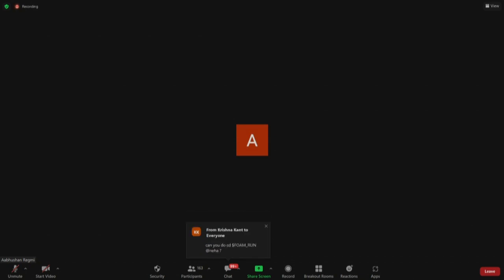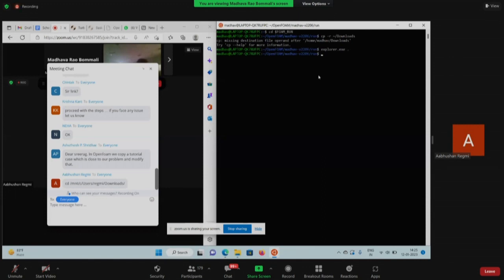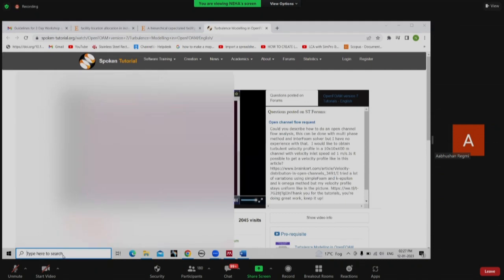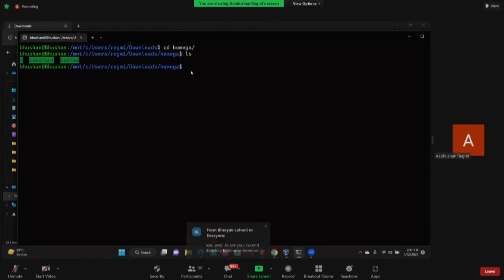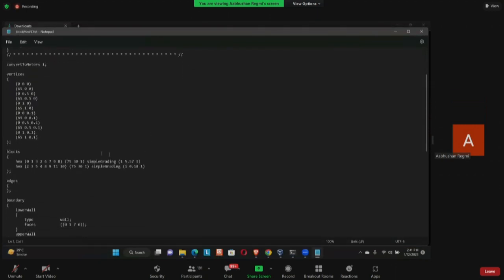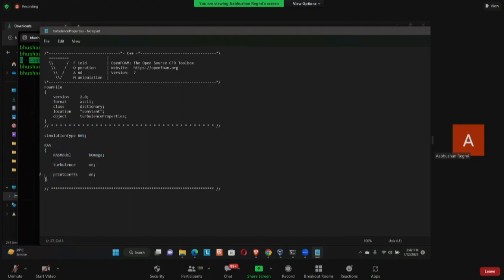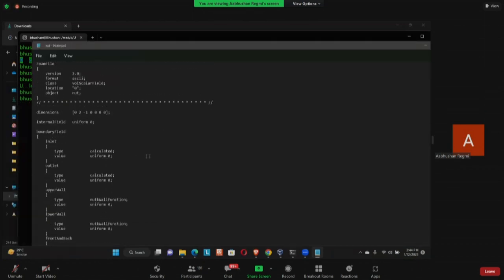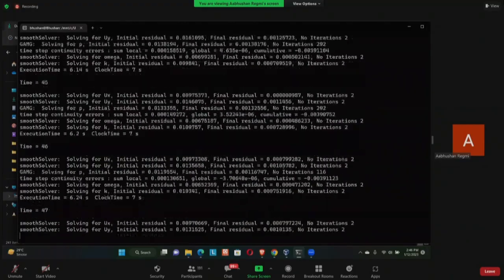OpenFOAM S014 Hand-on Session: K Omega, Turbulence Modelling in OpenFOAM